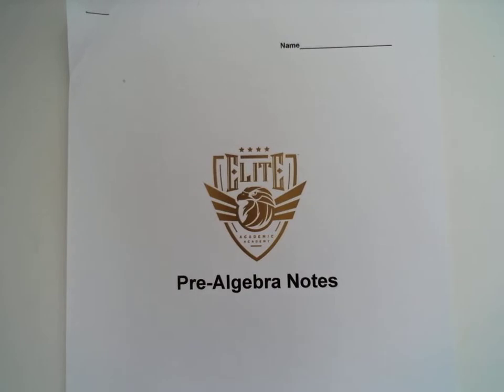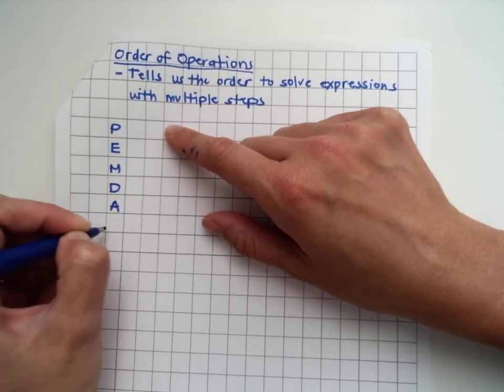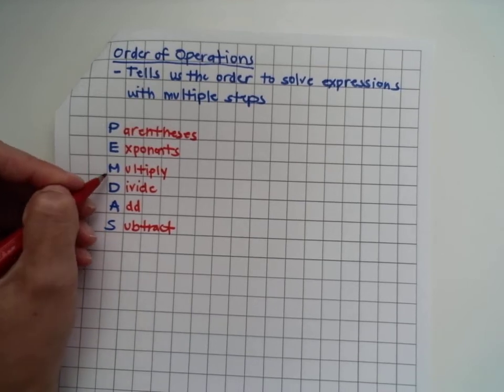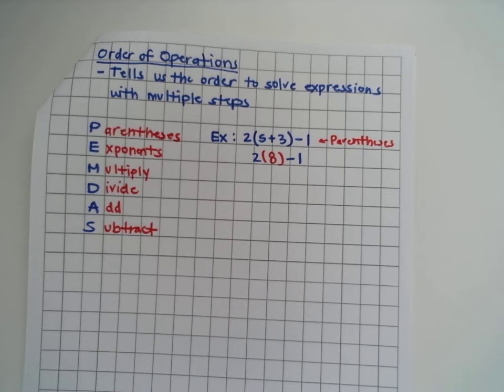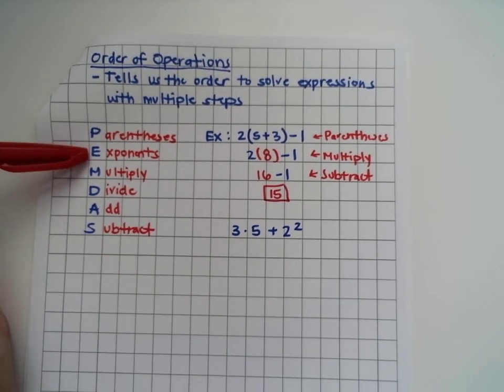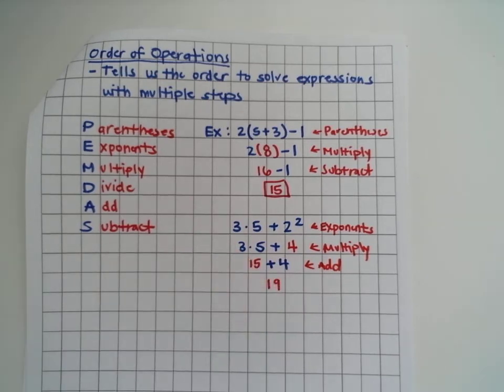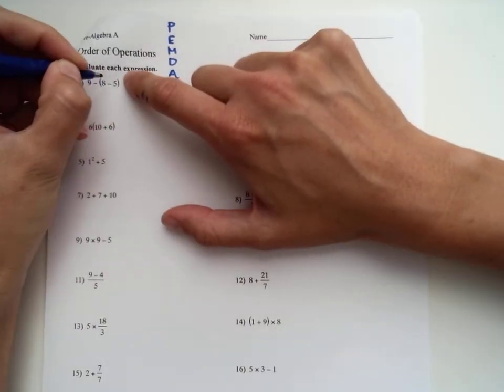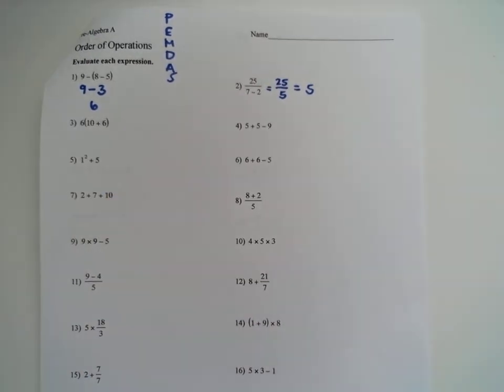1e Order of Operations Pre Alg A